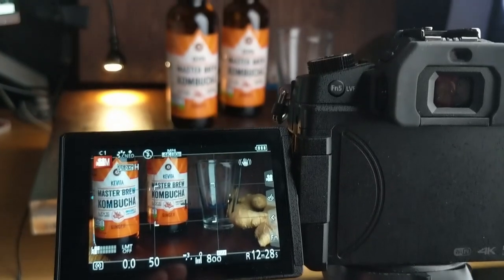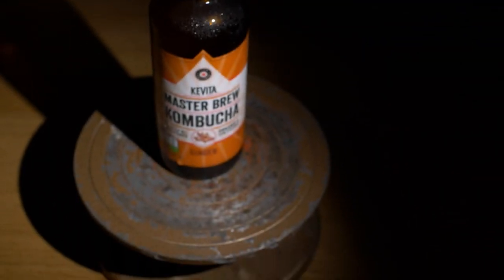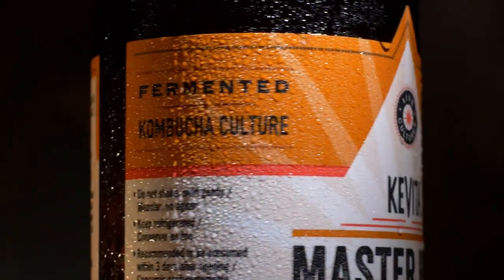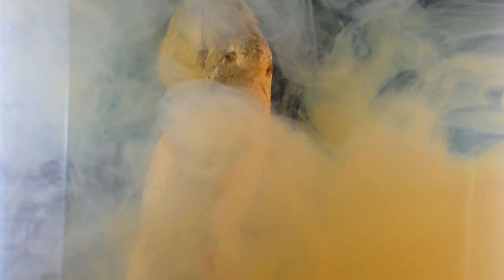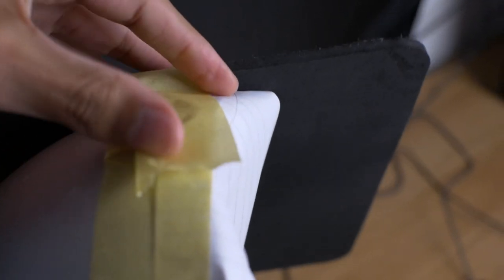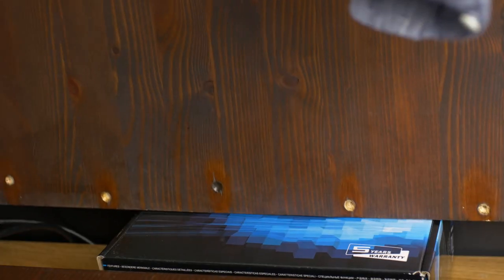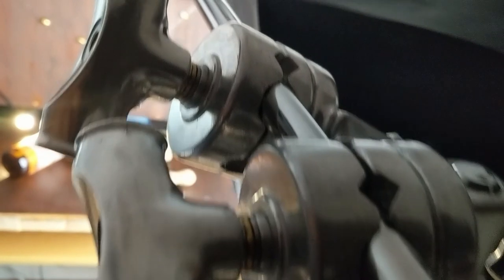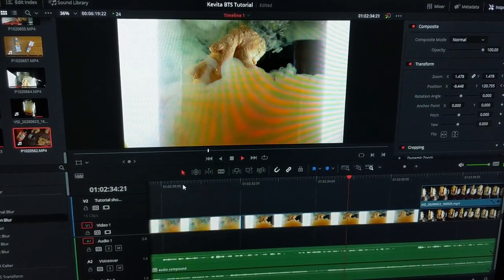How I made a Soft Drink commercial from home. Behind the scenes cinematography tutorial.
This is a behind the scenes tutorial on how i shot this drink commercial from home.

Gear used in this video:

Camera:
Panasonic G85/G80

Lens:
7 Artisans 25mm 1.8

Lights:
Godox SL60W
Aputure M9

Light modifiers:
5in1 Reflector
60x60cm Softbox